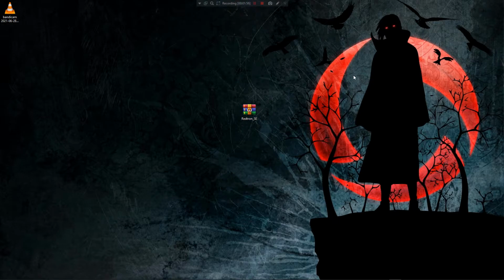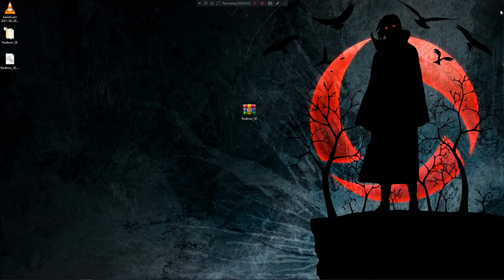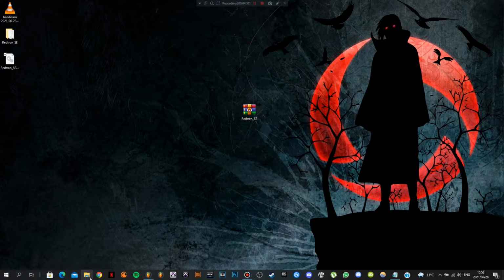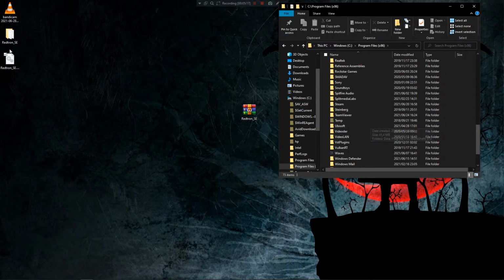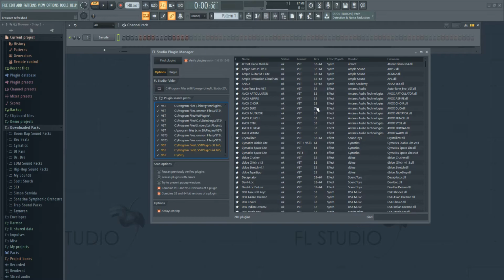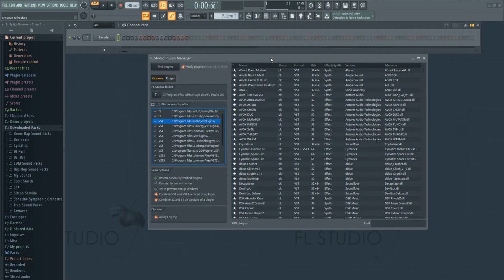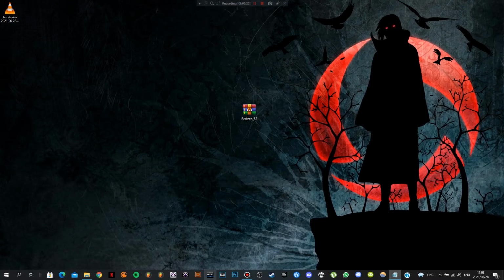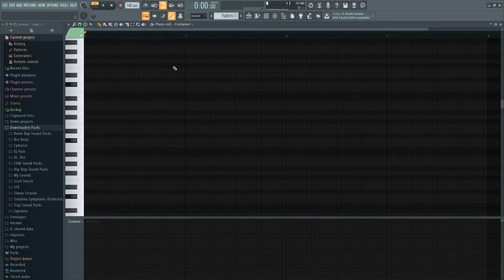How To Install Plugins in FL Studio | FL Studio Beginners Tutorial (Ep. 4)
Welcome back!😁